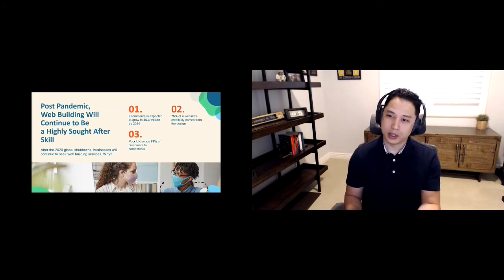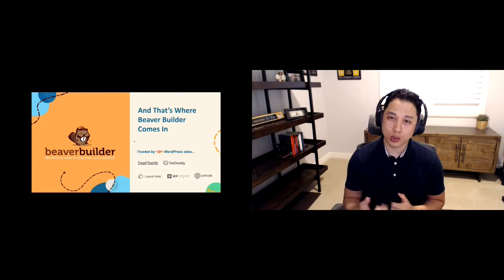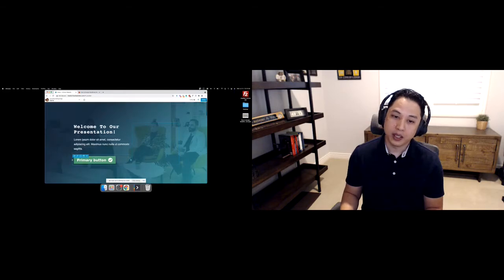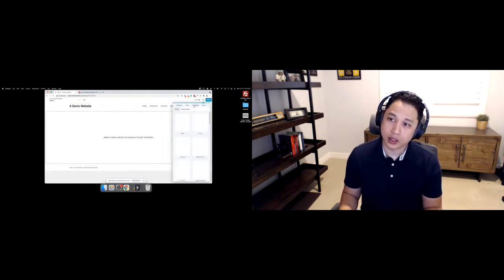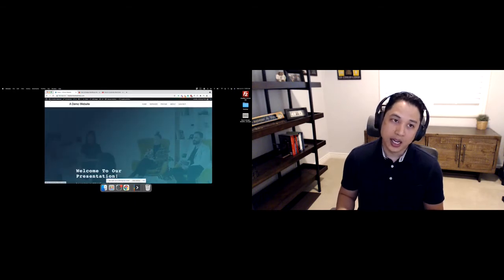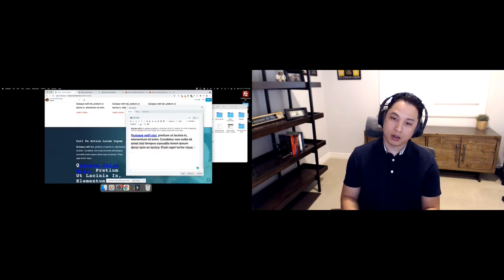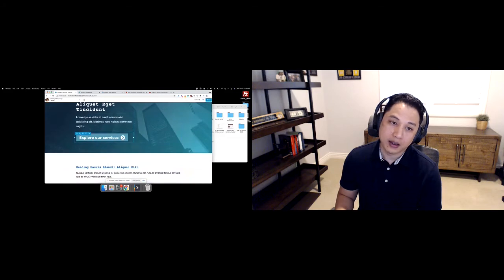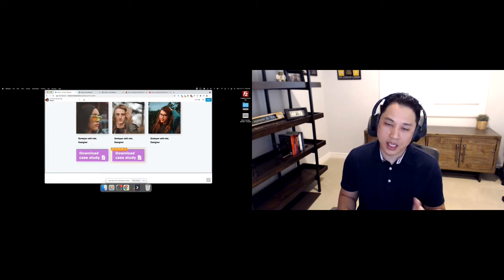How to Build WordPress Websites Using Beaver Builder - WVSTCC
An overview of why Beaver Builder is a great solution for Web development and Design for your organization, and how to use it!

Presented by Anthony Tran, Director of Marketing for Beaver Builder